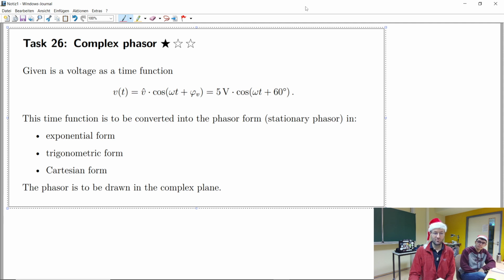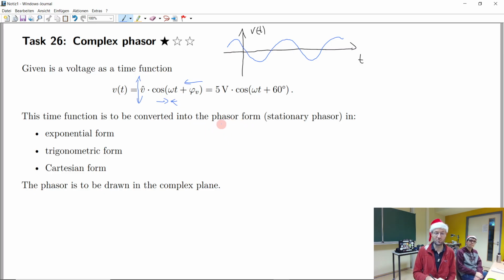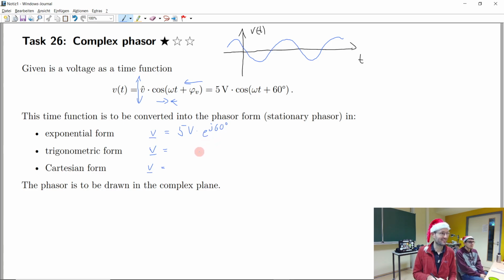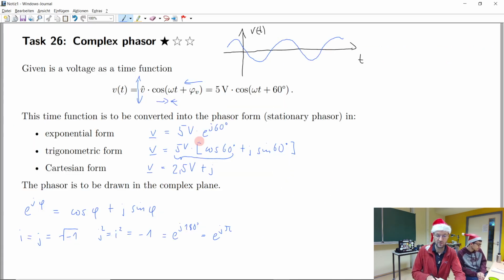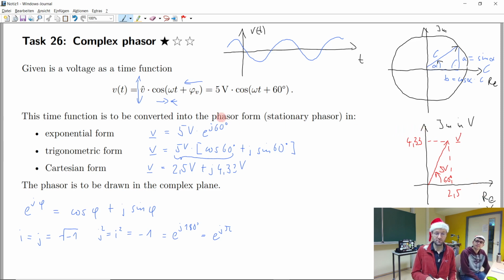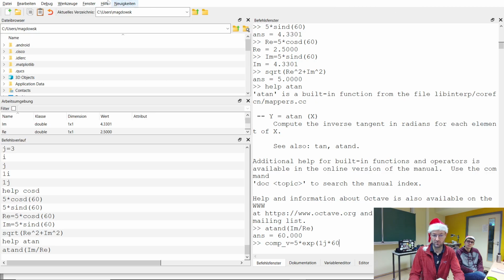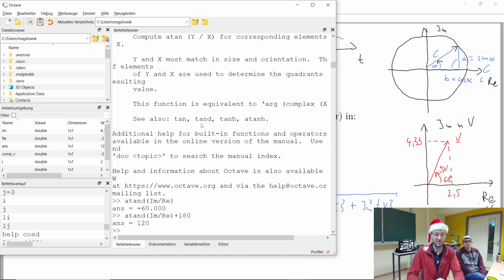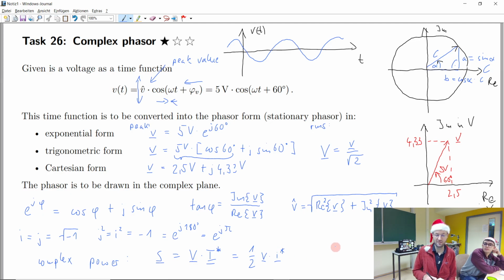How to convert a complex phasor into exponential form, trigonometric form and Cartesian form?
In this recording of a live-streamed exercise we discussed the solution of Task 26 about complex phasors from our exercise booklet.

GNU Octave commands:
i
j
i=2
j=3
i
j
1i
1j
help cosd
5*cosd(60)
5*sind(60)
Re=5*cosd(60)
Im=5*sind(60)
sqrt(Re^2+Im^2)
help atan
atand(Im/Re)
comp_v=5*exp(1j*60/180*pi)
abs(comp_v)
angle(comp_v)
angle(comp_v)/pi*180
atand(Im/Re)
comp_v=5*exp(1j*120/180*pi)
Re=5*cosd(120)
Im=5*sind(120)
atand(Im/Re)
atand(Im/Re)+180
help atan2
atan2(Im,Re)*180/pi
comp_v=5*exp(1j*60/180*pi)
comp_v=2.5+4.33j
real(comp_v)
imag(comp_v)
abs(comp_v)
angle(comp_v)*180/pi

Chapter marks:
00:00 Explanation of the task
08:30 Idea of complex phasors and exponential form
14:05 Trigonometric form and Cartesian form
19:30 Complex plane
26:51 Calculation in MATLAB/GNU Octave
34:19 Peak phasors and RMS phasors